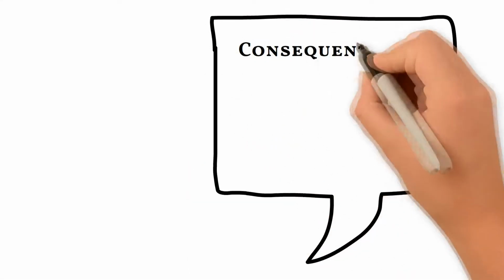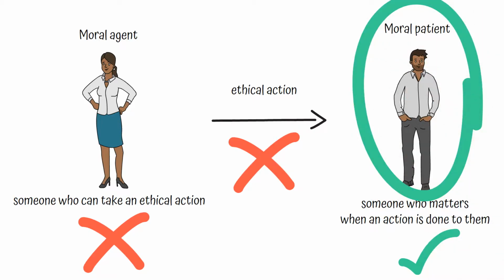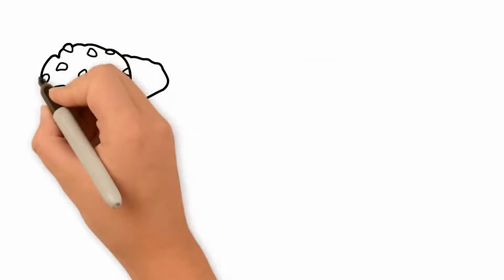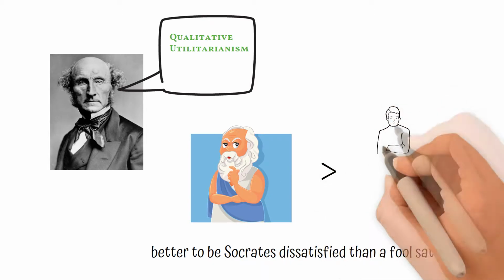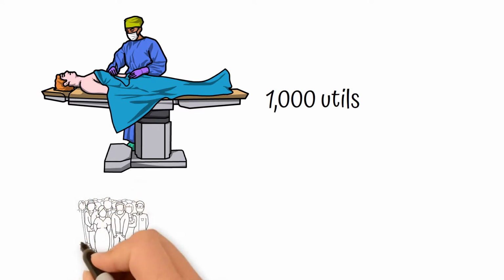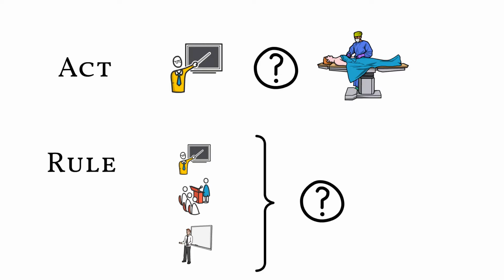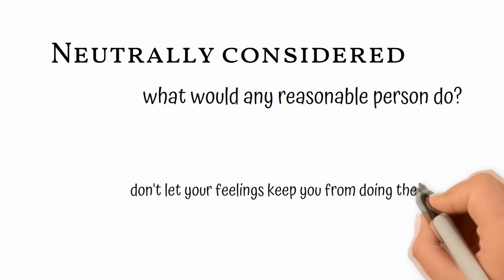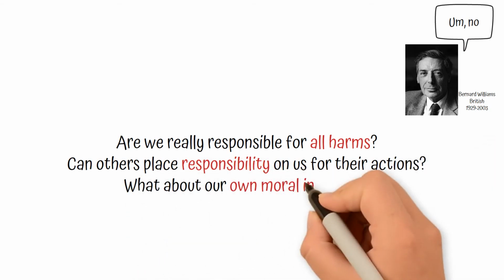Consequentialism: Utilitarianism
An overview of Consequentialism (via Utilitarianism), including Bentham, Mill, Nielsen, and Williams.

Key terms:
Happiness
Felicific Calculus
Quantitative Utilitarianism
Qualitative Utilitarianism
Act Utilitarianism
Rule Utilitarianism
Negative Responsibility